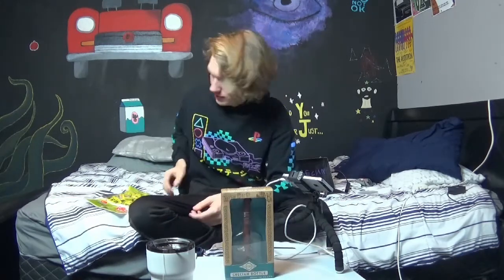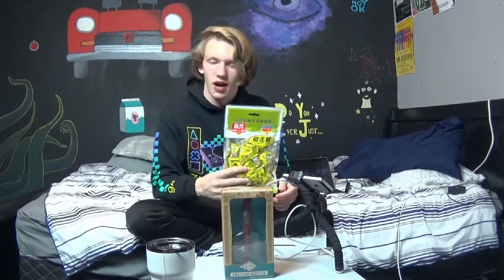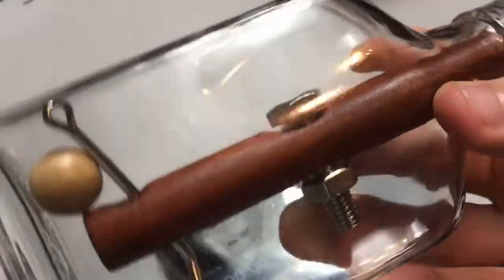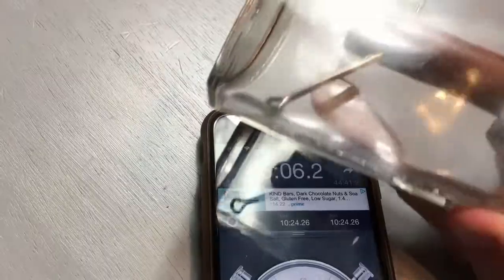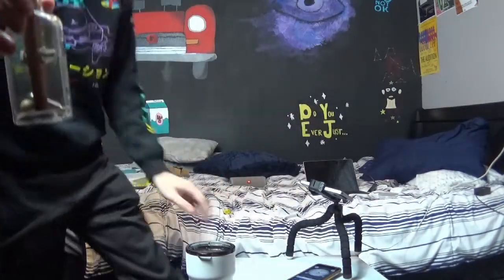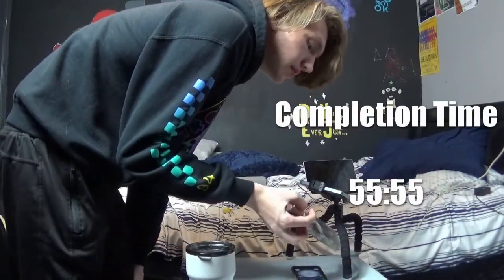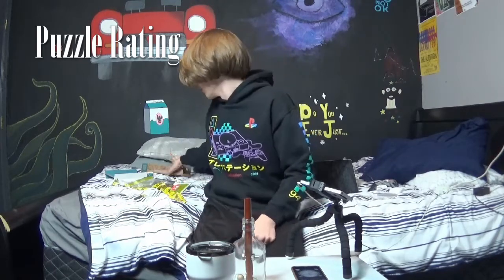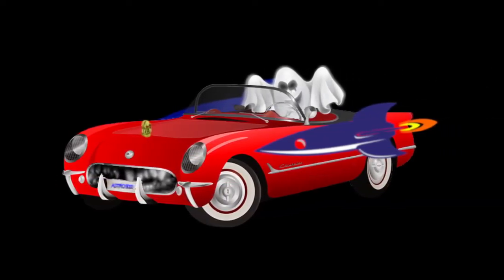Grecian Bottle + Durian Puzzle Challenge! Stinky Fruit Candy (Elijah's Enigmas Episode #3)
On this week's episode of Elijah's Enigmas, he challenges a Grecian Bottle puzzle while enduring durian after durian. He has one hour to solve and rebuild the puzzle. Can he do it with a mouthful of one of the world's stinkiest fruits in hard candy form? Watch and find out!

Now available! Astro Phantom Television merch!